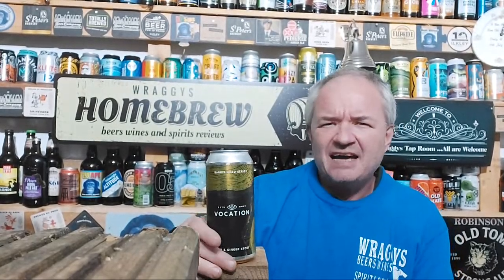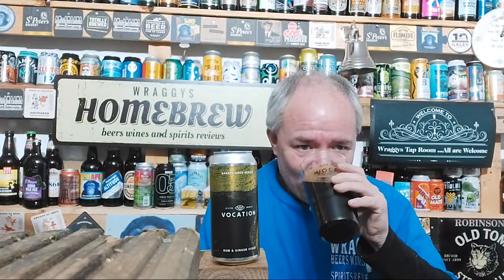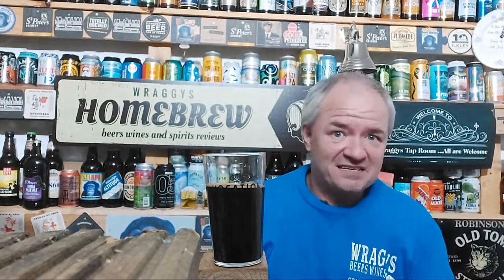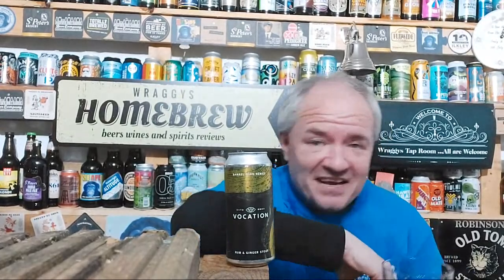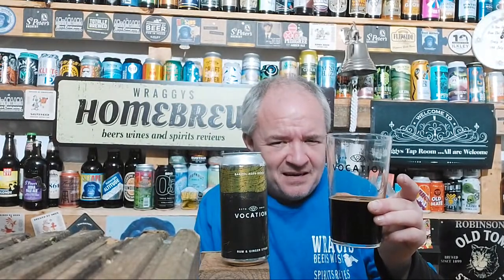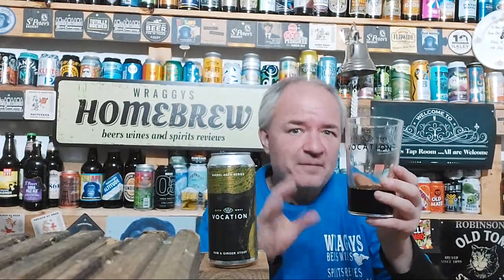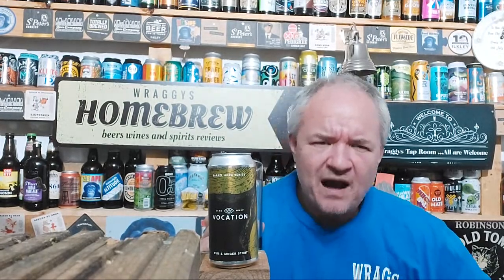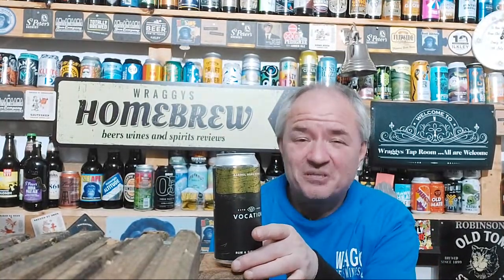Beer - Barrel Aged Series Imperial Rum & Ginger Stout From Vocation Brewery - Review #2022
Brand new beer for me and gifted from Adam of Mersey Beers Reviews on Youtube, Twitter and Untappd, heres a Description "A rich and indulgent stout with bold notes of rum and ginger. This beer was brewed with three speciality malts, oats and muscovado sugar and then aged in rum barrels for six months. These beers explore the boundaries of barrel ageing." for me this was beyond awesome the sweetness of the rum and the fire from the ginger mixed in with the totally awesome imperial stout makes for one great beer.